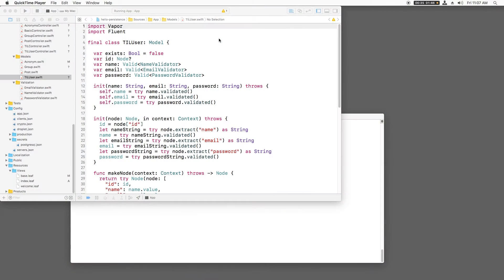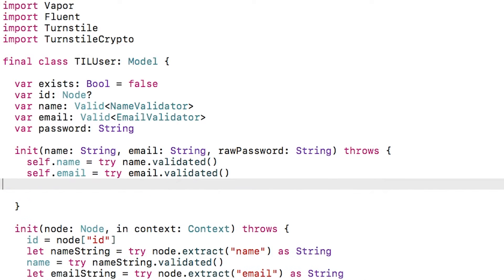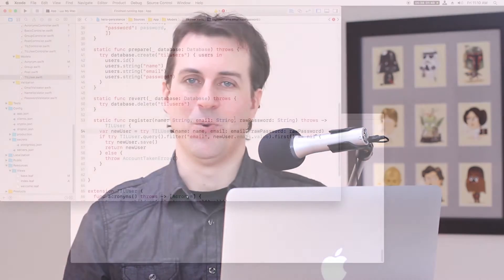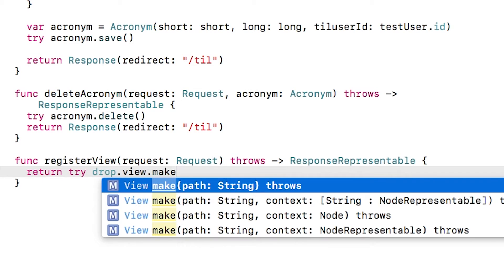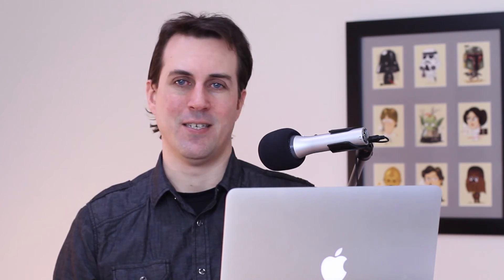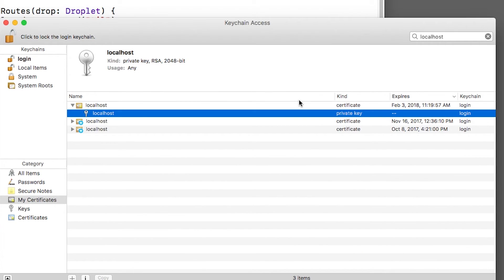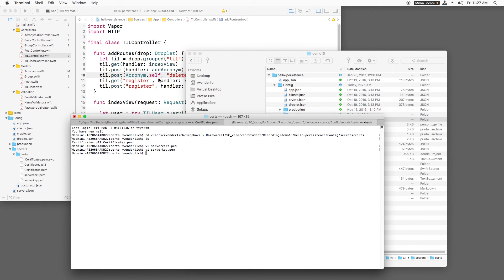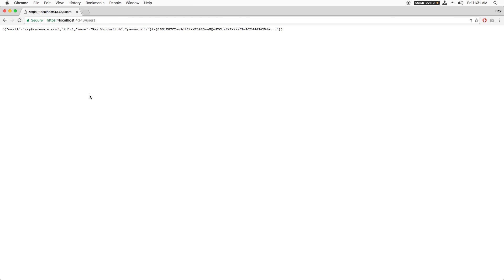Server Side Swift 3 with Vapor: Registering Users over SSL - raywenderlich.com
In this screencast, you’ll learn how to securely register users using Vapor and set usernames and passwords over SSL.